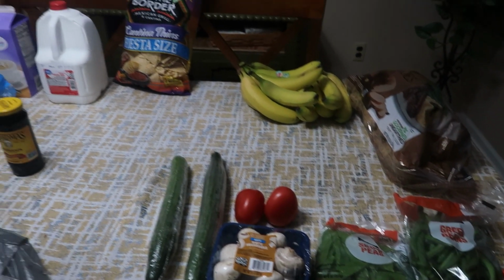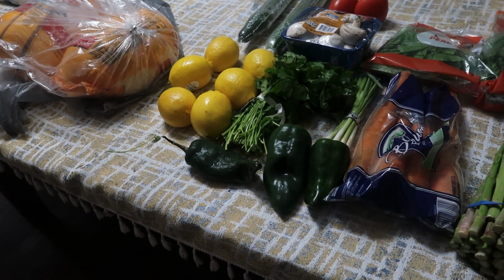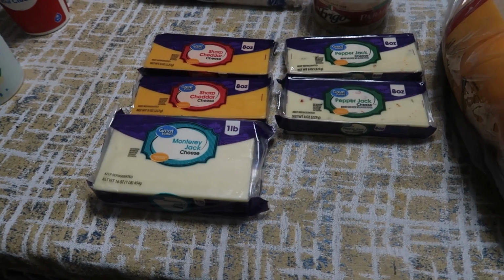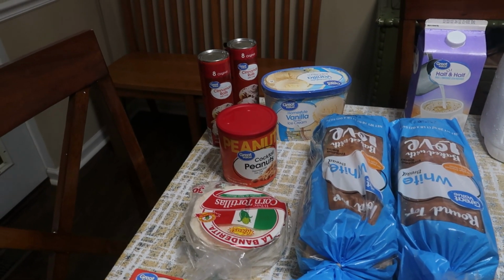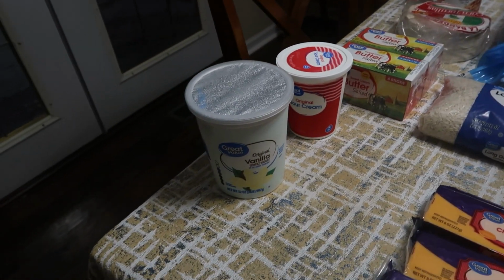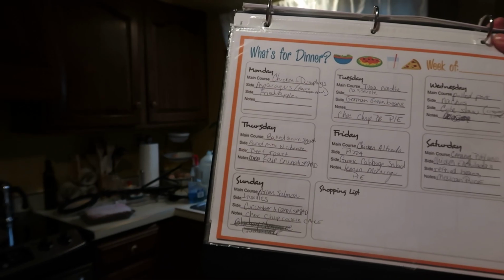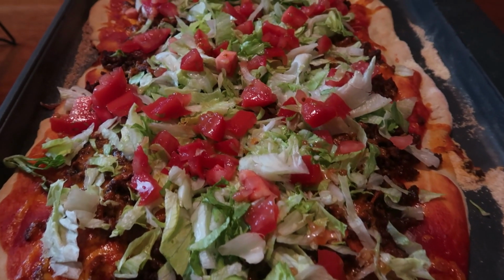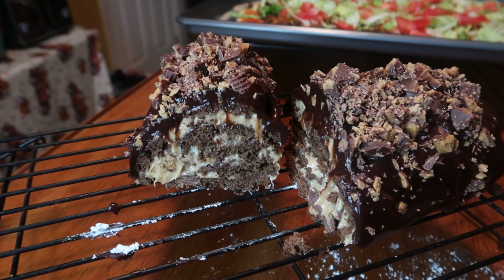Shopping Haul // Weekly Menu // What's For Dinner November- Day 11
Today is our second shopping haul in November . Also a look at next weeks menu plan and a look at dinner tonight ❤️

* Mail:     810 Eastgate North Drive